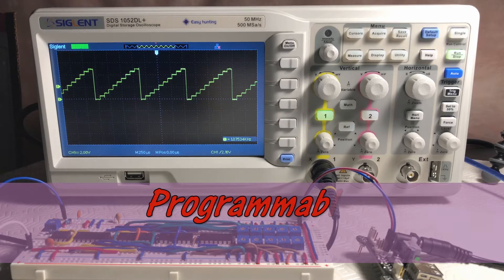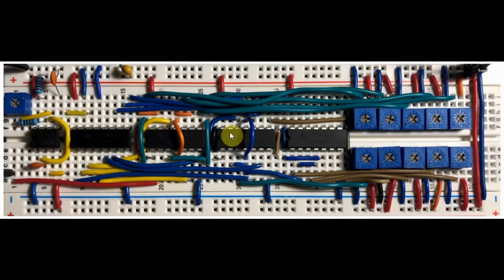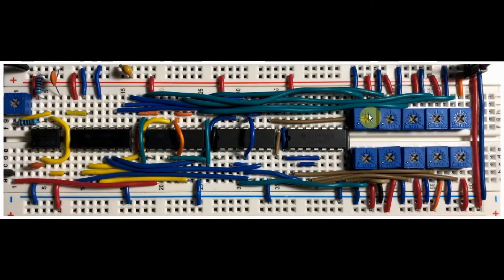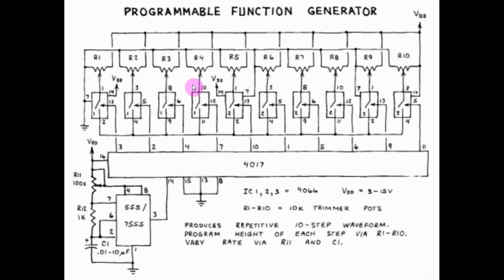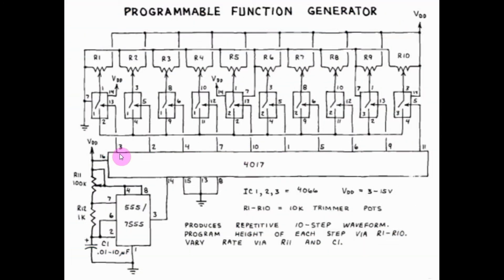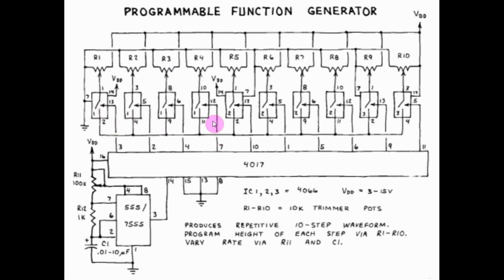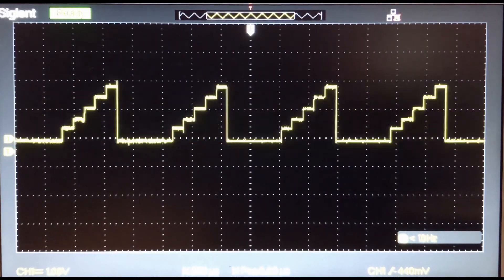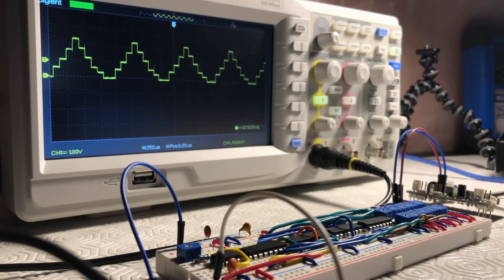Programmable Function Generator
A simple circuit of a programmable function generator by Forrest Mims is demonstrated.

Contents:
0:00 Introduction
0:29 Circuit on Breadboard
1:10 CD4066 Functional Diagram
1:34 Circuit Diagram
2:41 Output Signal on Scope
3:11 Conclusion